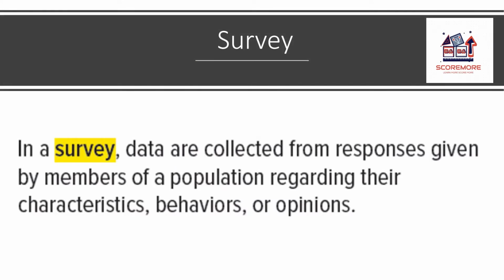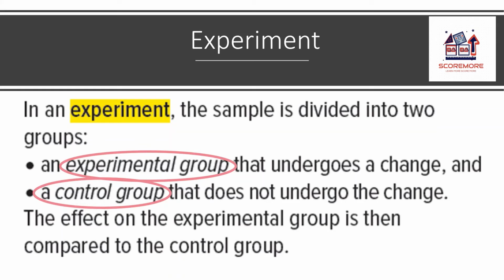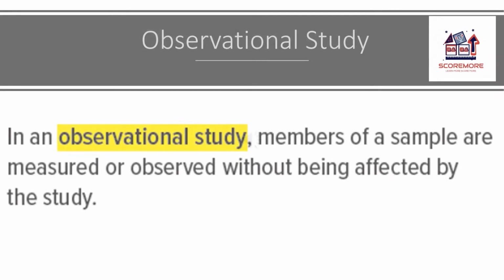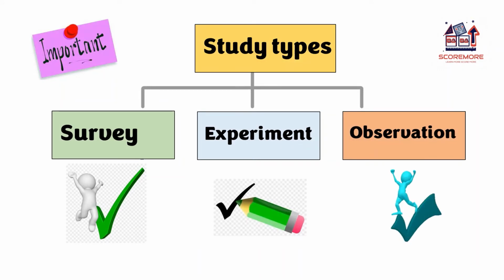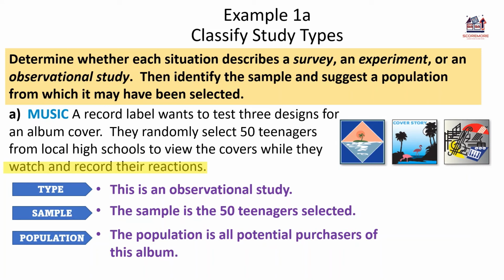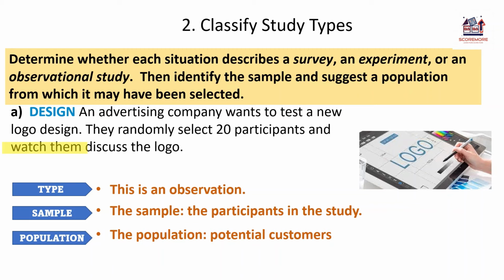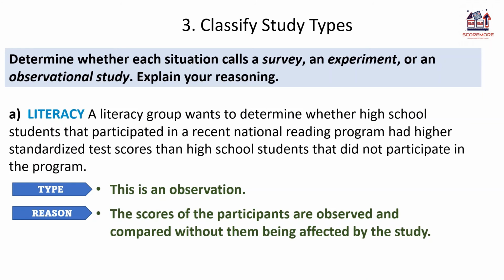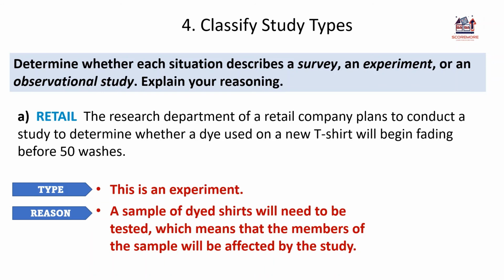Classify study types-Statistics-Math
This video explains the study types of statistics with examples. LEARN MORE...SCORE MORE!